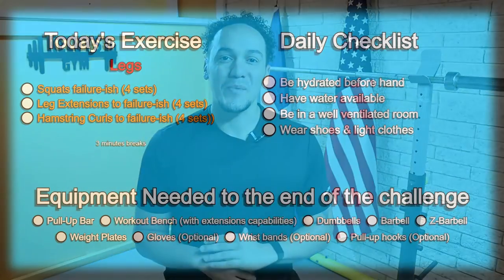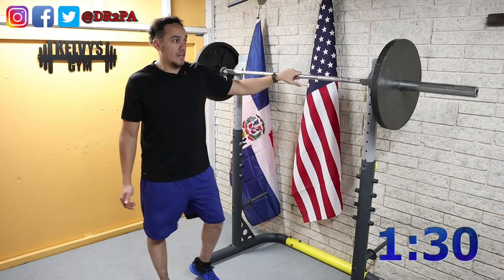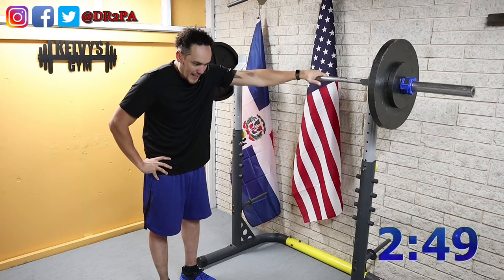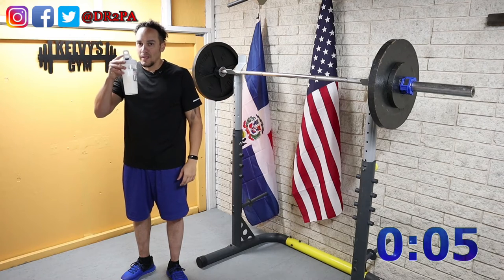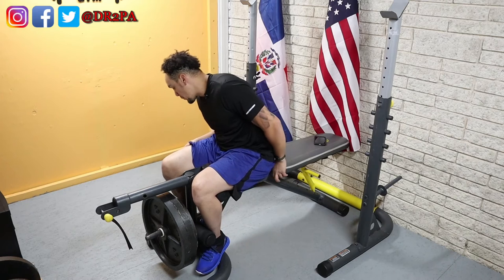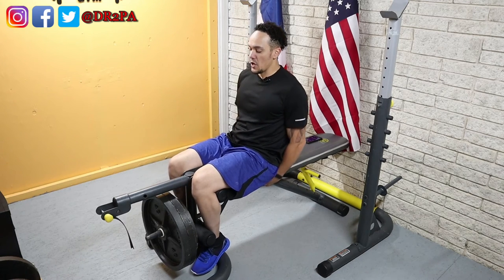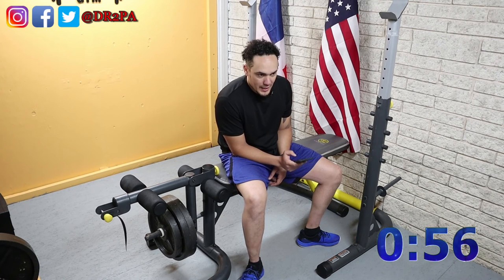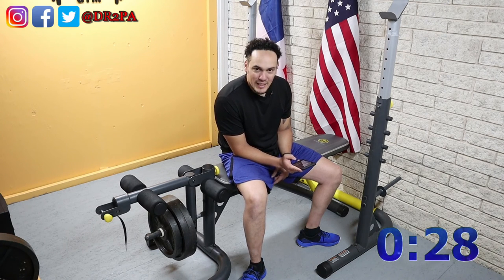Day 131 | 300 Days Fitness Challenge